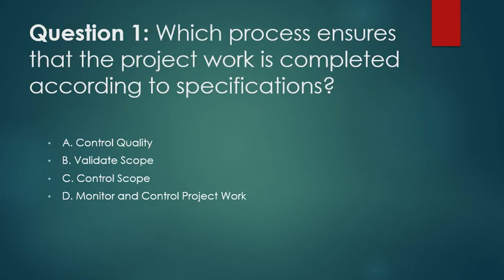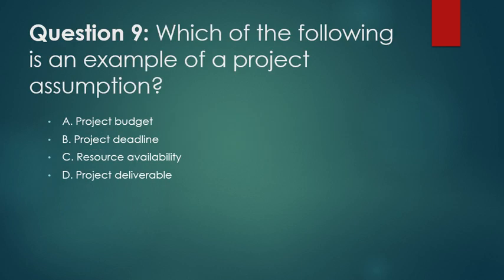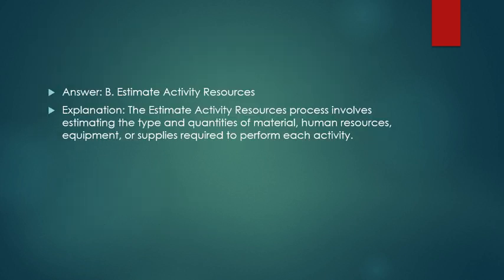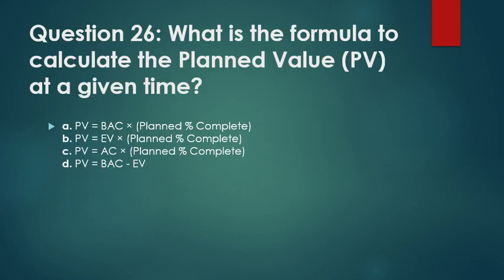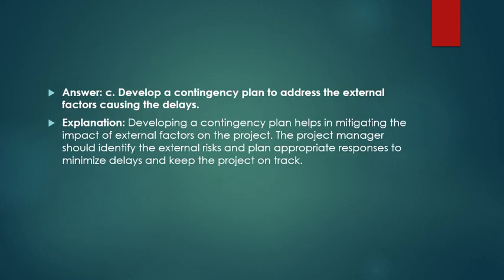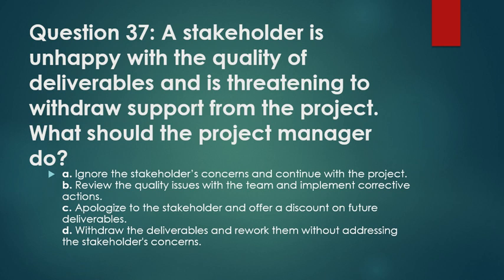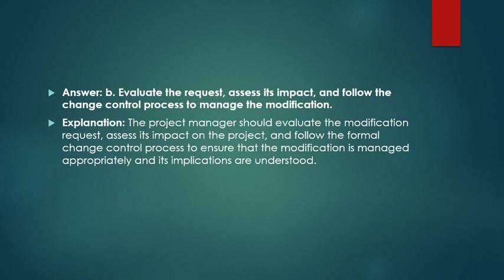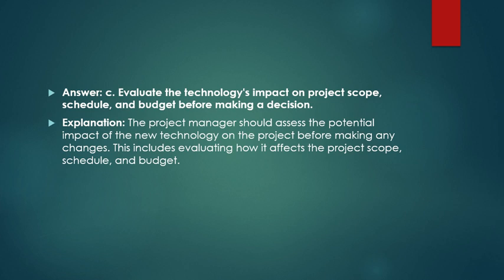Top 50 PMP Certification Questions | Essential Prep for Project Management Professionals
"Welcome to HarsivoEdu! 🎓 In this video, we've compiled 50 must-know questions and answers for the PMP (Project Management Professional) certification exam. Whether you're just starting your PMP journey or looking to sharpen your skills, these questions will help you prepare effectively for the exam.

What You’ll Learn:

Key concepts across all PMP domains: Initiating, Planning, Executing, Monitoring, Controlling, and Closing
Real-world scenarios and how to approach them
Tips and tricks for answering PMP exam questions
These questions are designed to mimic the style and difficulty of the actual PMP exam. Use them as a part of your study routine to gain confidence and identify areas that need more focus.

Aspiring PMP candidates
Project managers looking to certify their skills
Anyone interested in project management